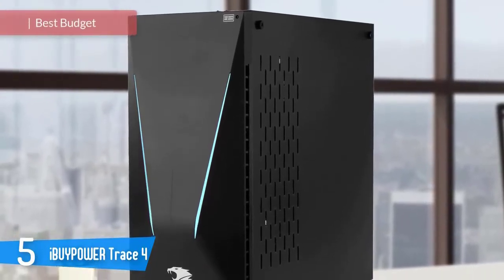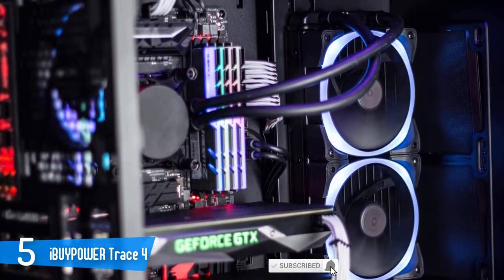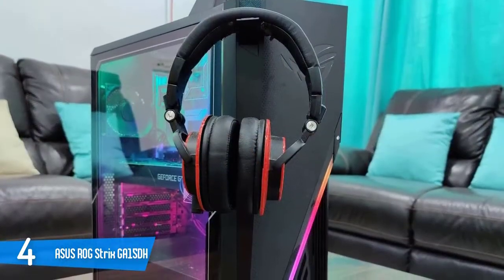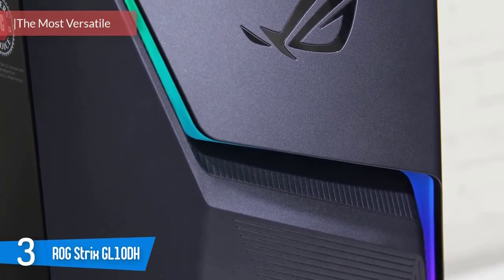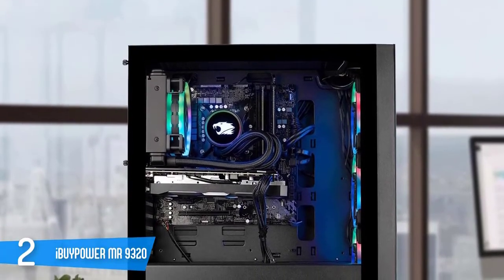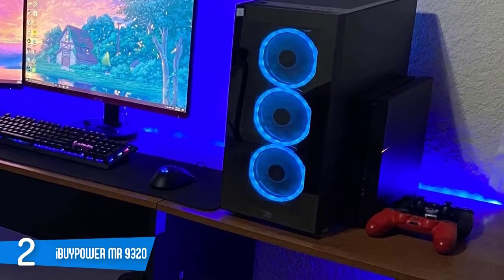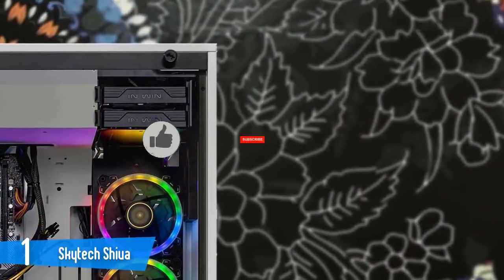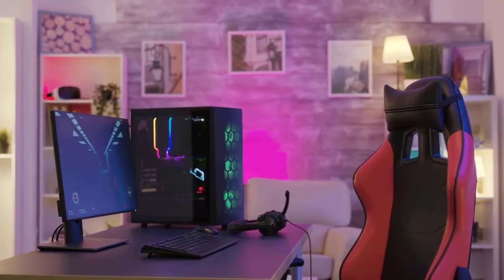✅ 2022 Review iBUYPOWER MR 9320 Gaming PC Computer Desktop | Top 5 Best Gaming PC Under $1000 2022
► Links to the best budget gaming computers 2022 we listed in this video:

► 5. iBUYPOWER Trace 4
► 4. ASUS ROG Strix GA15DH
► 3. ROG Strix GL10DH
► 2. iBUYPOWER MR 9320
► 1. Skytech Shiva